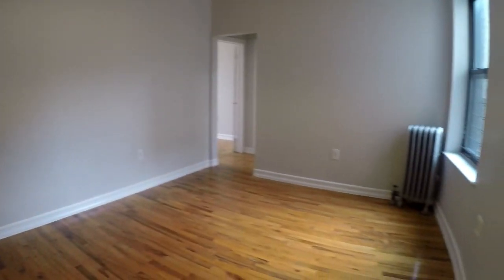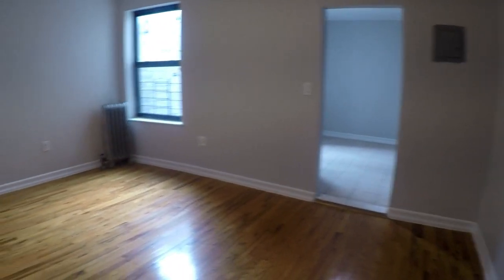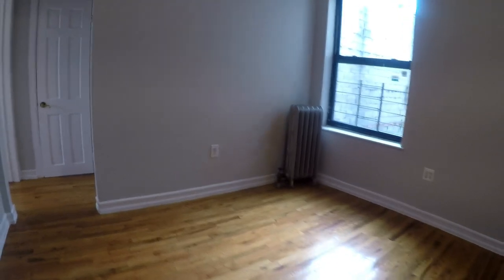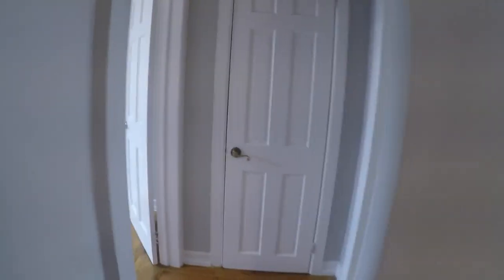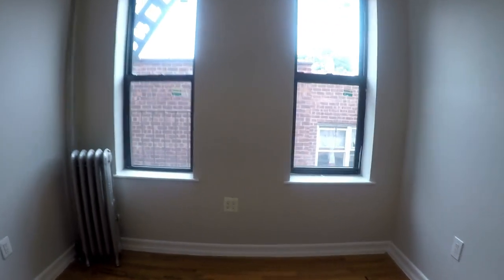Crown Heights one bed Buffalo ave and Park place U2apartment Tour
Good day, good people! Welcome back to another exciting U2apartment tour. Today, we’re showcasing a new listing that’s fresh on the market and sure to move quickly."

This is a newly renovated one-bedroom apartment on the 3rd floor of a walk-up building in East Flatbush, Brooklyn, right off Snyder Ave and Utica Ave. With an unbeatable price, this gem is perfect for those looking to secure a great deal in today’s competitive market."

The apartment is available for immediate move-in. To qualify, tenants must have a credit score of 700 or higher and a minimum income of $80,000. Please note, no pets and no smoking are allowed in this unit. The rent includes heat and hot water, and with the rent stabilization, you’re getting a fantastic value—this one-bedroom is priced lower than a typical studio in the area!"

You’ll love the convenience of this location. It’s surrounded by shopping, fast food, health food spots, grocery stores, convenience stores, clothing shops, thrift stores, and even vegan restaurants. For those who drive, street parking is relatively easy, and for public transit users, the MTA lines are easily accessible. Plus, it’s a two-fare zone with plenty of dollar cabs ready to get you where you need to go."

If you’re interested, don’t wait—apply today! Once approved, you can view and sign the lease. At closing, you’ll need to provide the first month’s rent a security deposit, and a broker’s fee.